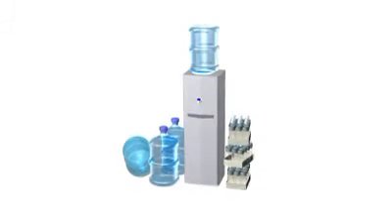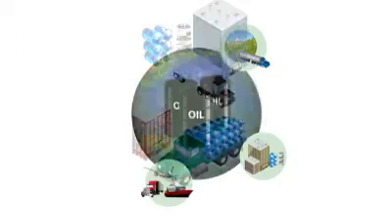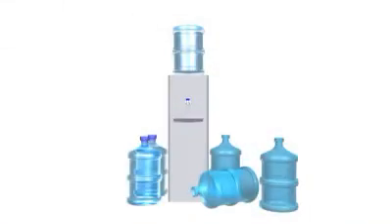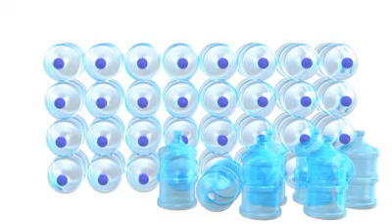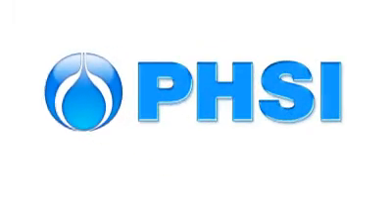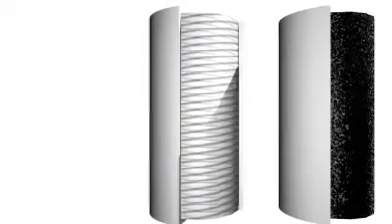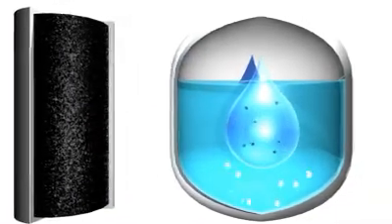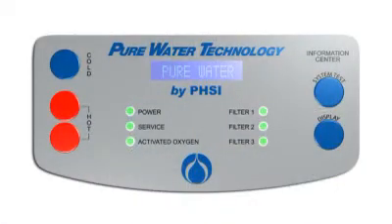Macro Solutions LLC Installs PHSI Pure Water Systems in Oregon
Go Beyond Green!

PHSI Pure Water Technology systems go way beyond green by not only eliminating the environmental impact of bottled water systems, but by providing you with safer, fresher and better tasting drinking water..."Technology for a Healthy Planet" Go for more information.